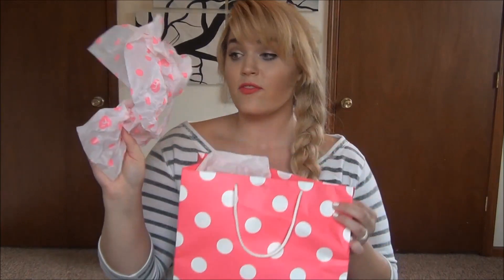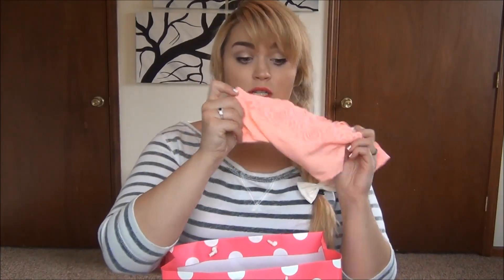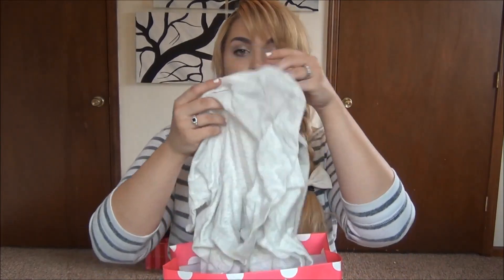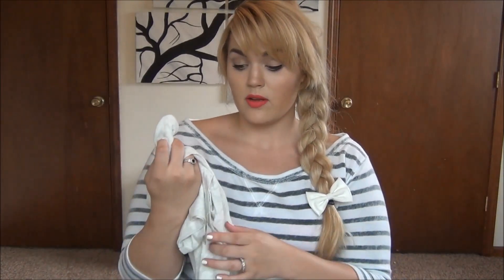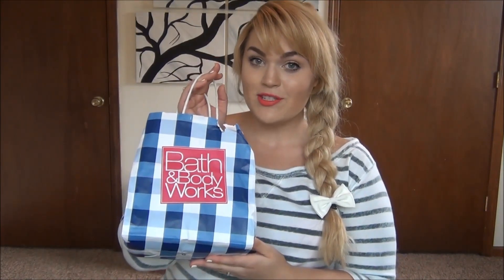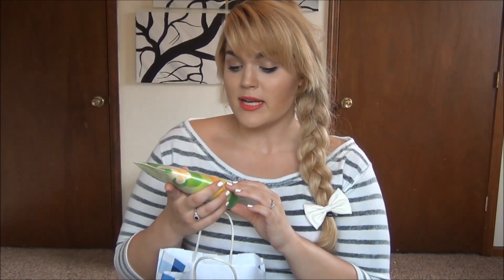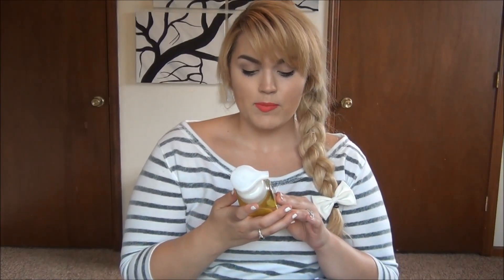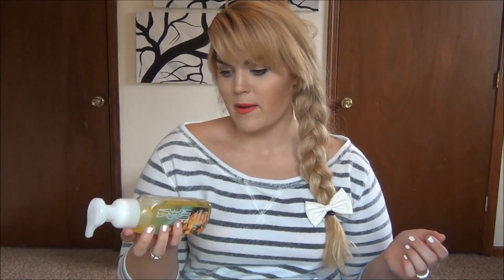Victoria's Secret & Bath and Body Works Semi-Annual Sale Haul ♥ 2014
Top: Hollister
Bow: Forever 21
Nails: China Glaze Snow
Lips: Revlon Matte Balm in Unapologetic

Get one month of plus-size clothing for FREE! Gwynnie Bee is an AWESOME clothing subscription service for curvy ladies. Try it out now!